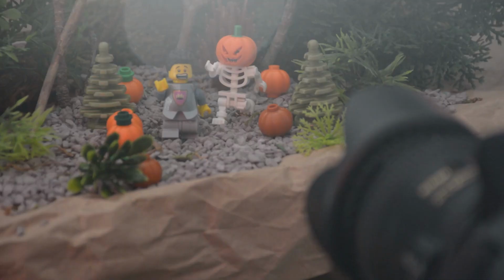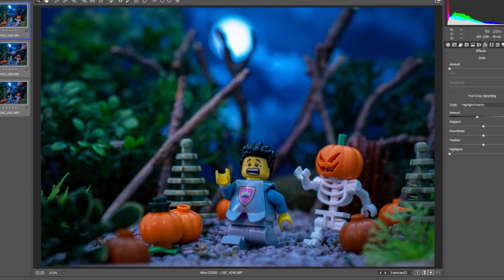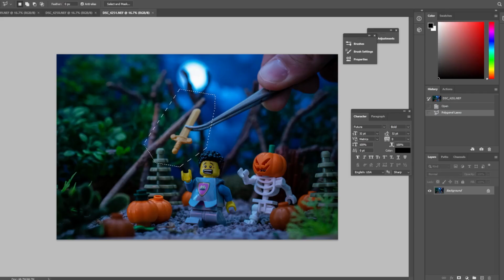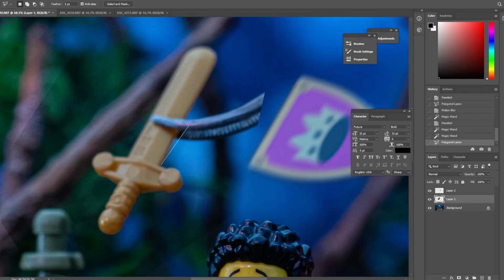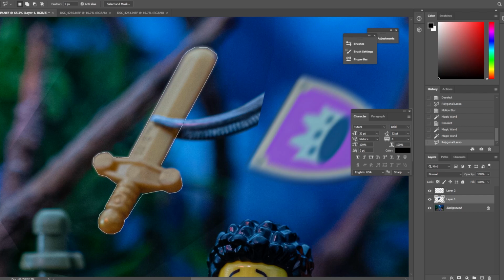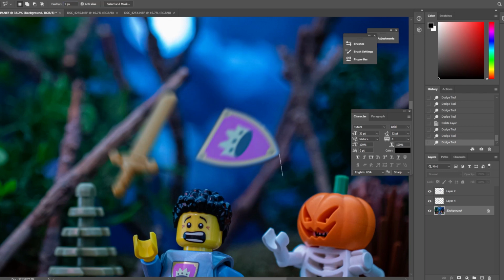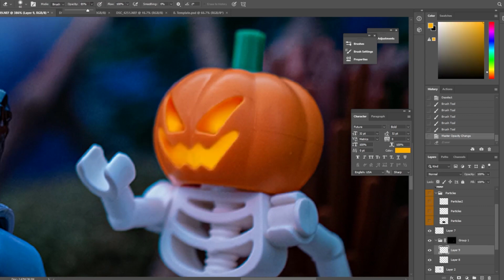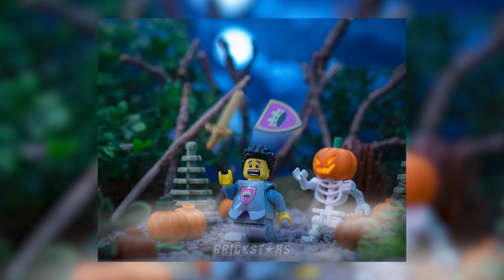Happy LEGO Halloween (Photo Behind the Scenes)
Brickstars show the behind the scenes setup that went into the making of the Halloween photo!